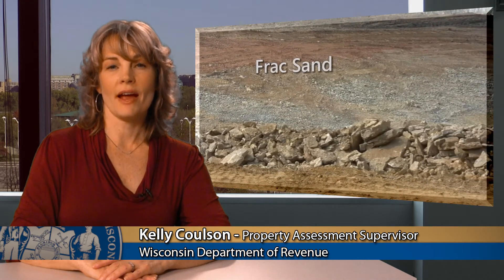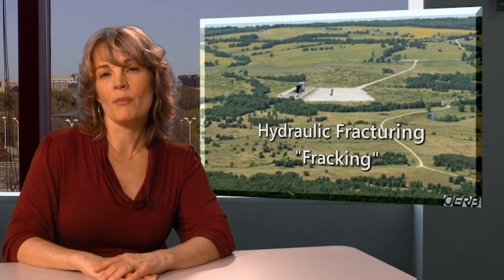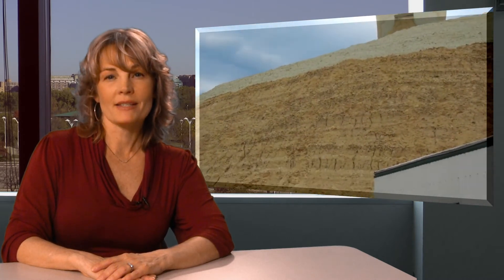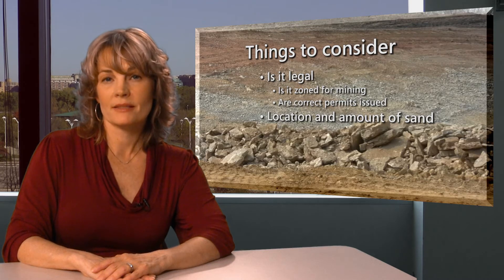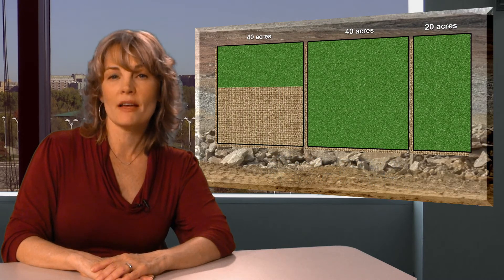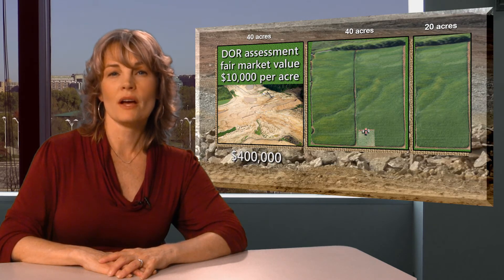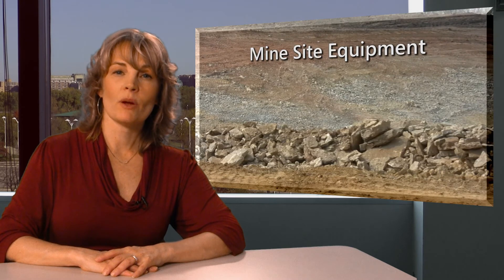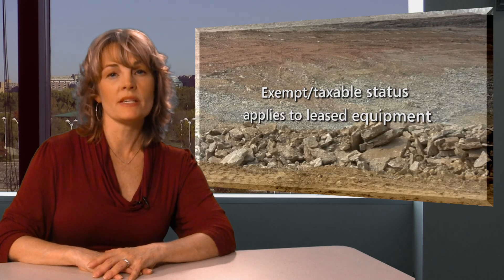Assessing Frac Sand Property in Wisconsin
Frac sand mining is a fast-growing industry in Wisconsin.  This video will help assessors learn what it is, where it's located, and how frac sand property is assessed in the state.